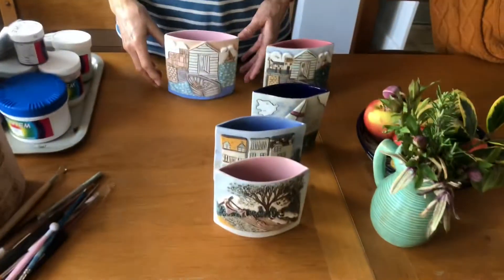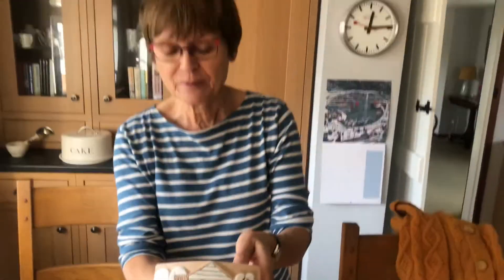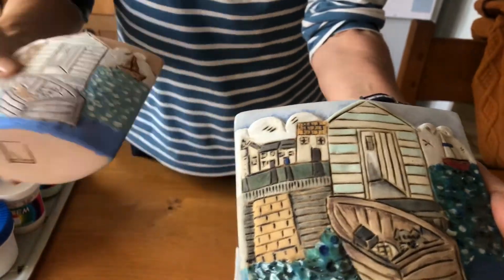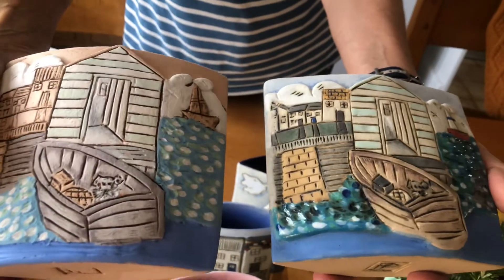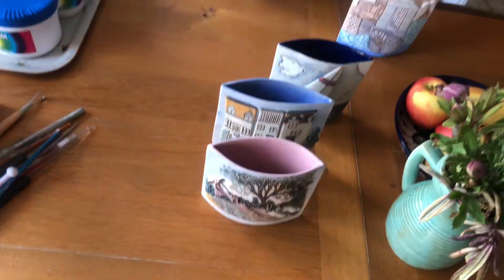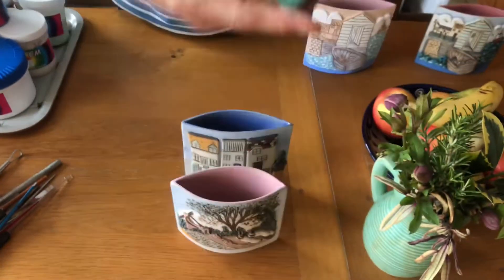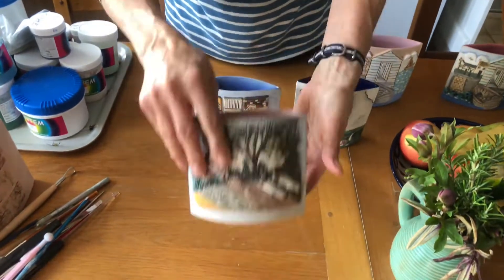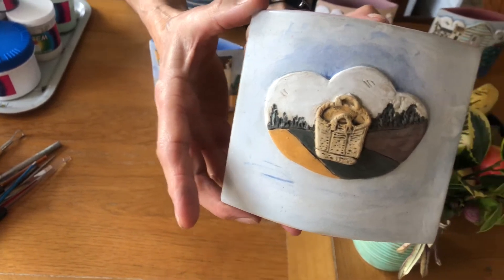Pottery Process in January - On the Move!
In this video I will show the glazing process my pots go through. I will also share some updates regarding where I make my pots.